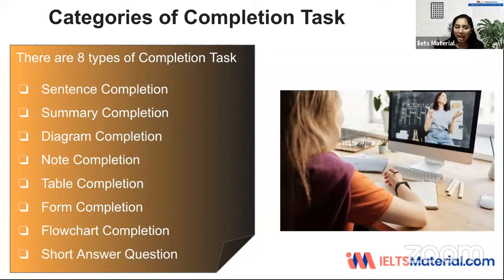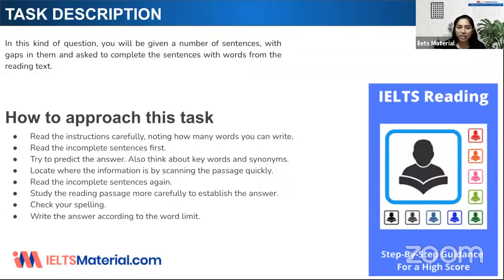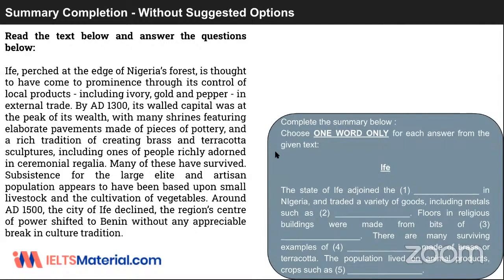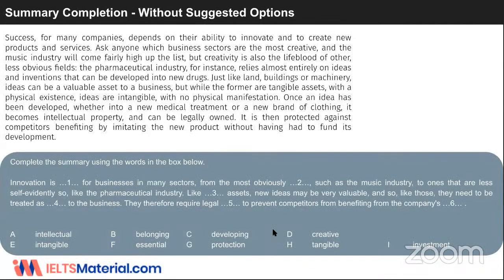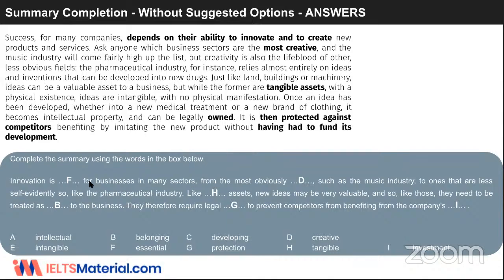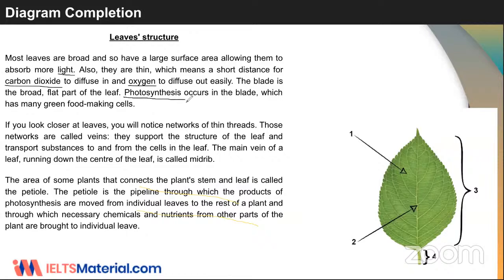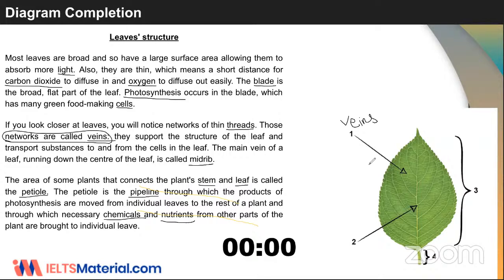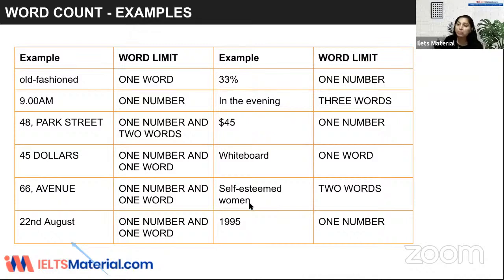IELTS Reading 2021 - SENTENCE/NOTE/TABLE/DIAGRAM/SUMMARY Completion | IELTS in 30 Days | DAY 4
In this LIVE session, we will discuss the INTRODUCTION to IELTS Reading 2021 - SENTENCE/NOTE/TABLE/DIAGRAM/SUMMARY. It's a DAY 4 of OUR IELTS in 30 Days Series.

Hope you will achieve a high score on the real IELTS test !!!